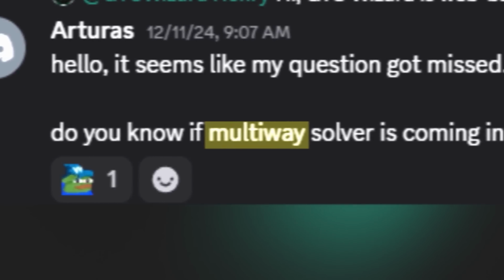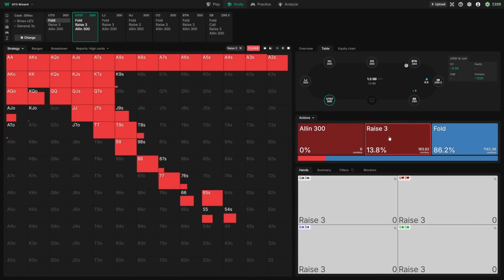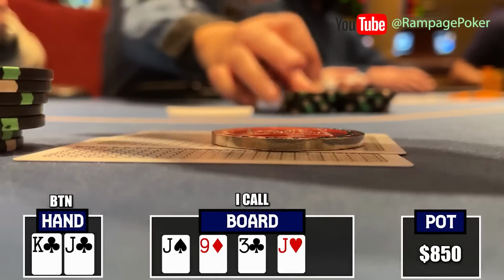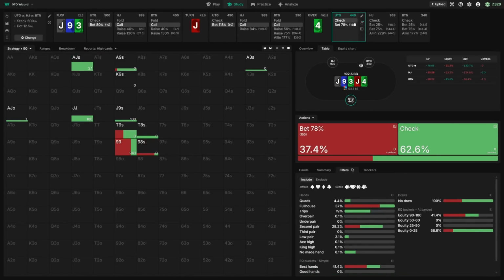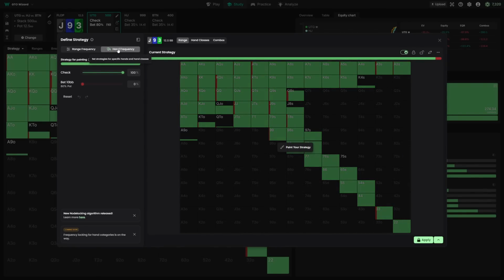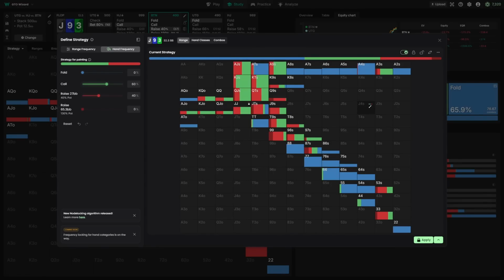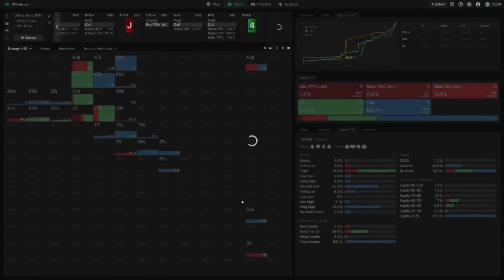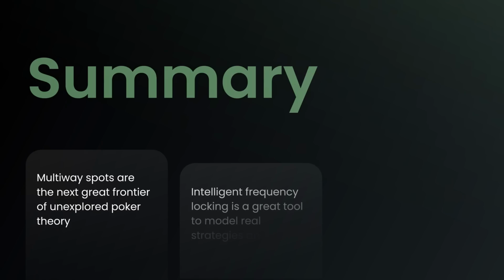Why Everyone Punts in Multiway Pots (and How to Fix It)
Multiway pots are where bankrolls go to die… unless you know how to solve them. We reviewed a crazy @RampagePoker hand from a $10/$20 Bellagio game with our brand-new Multiway Solving feature to see what the GTO line really looks like.

0:00 Intro
2:09 The Hand
3:48 Preflop & Tree Setup
6:30 Flop
9:01 Turn
11:34 River
16:13 Exploitative Analysis
33:49 Outro